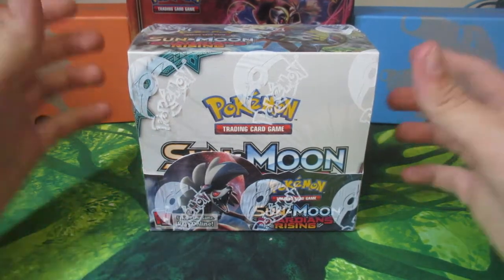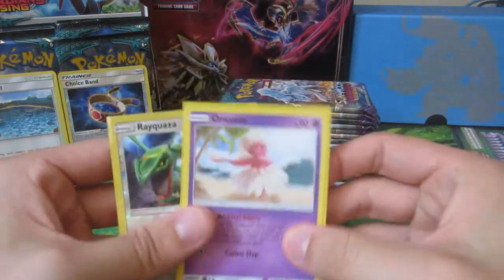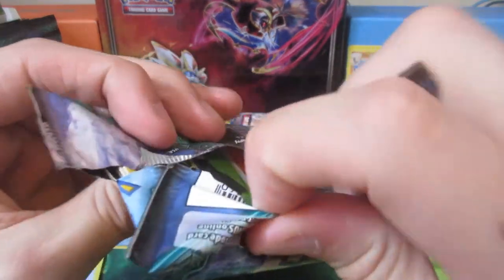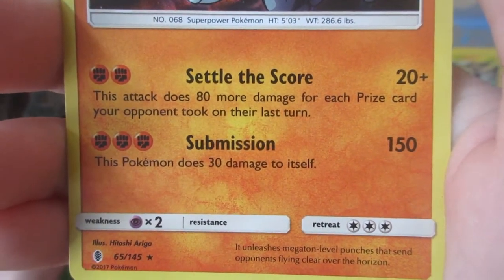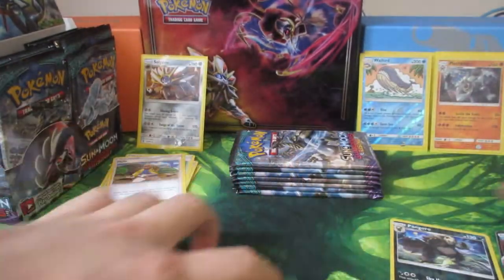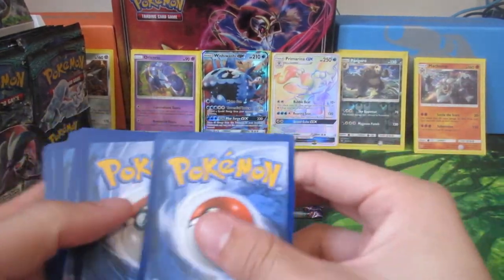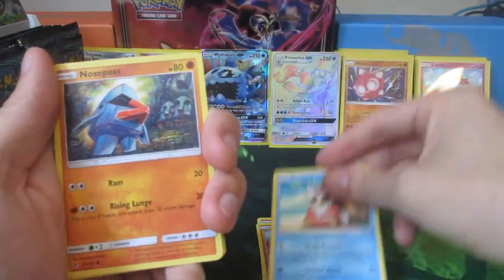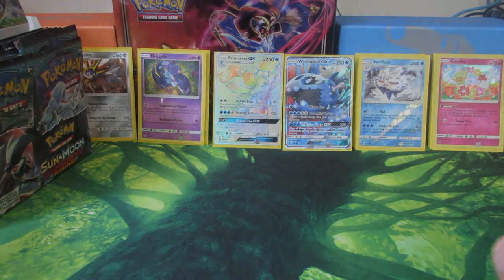Sun and Moon Guardians Rising Booster Box Part 1 - Cridila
Hey everyone! This is the first of two parts for my Sun and Moon Guardians Rising Booster Box with TheCuriousVaporeon! I was very excited to open this and it was definitely worth it! I got my booster box courtesy of Magic Madhouse which is where I get all my Pokemon related produced and a retailer I would highly recommend!